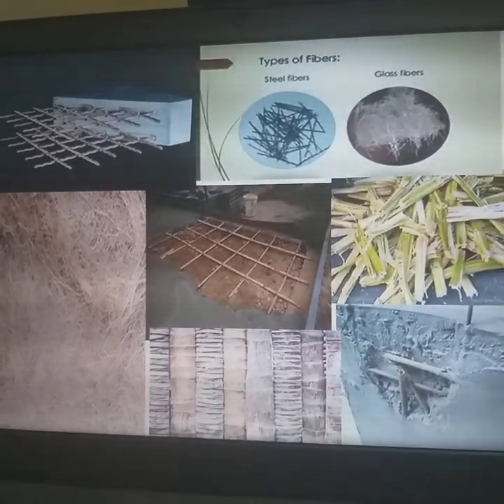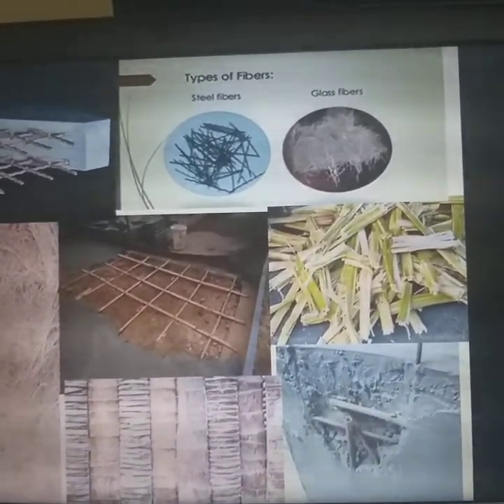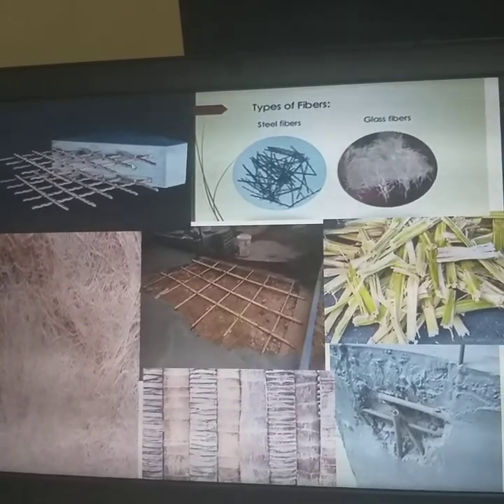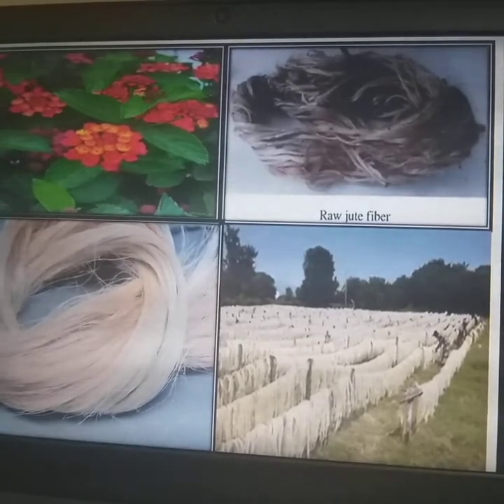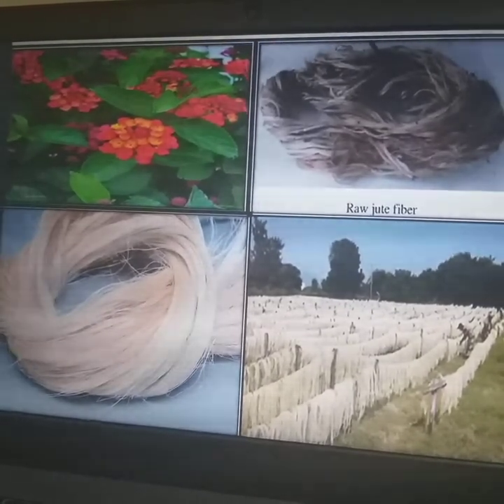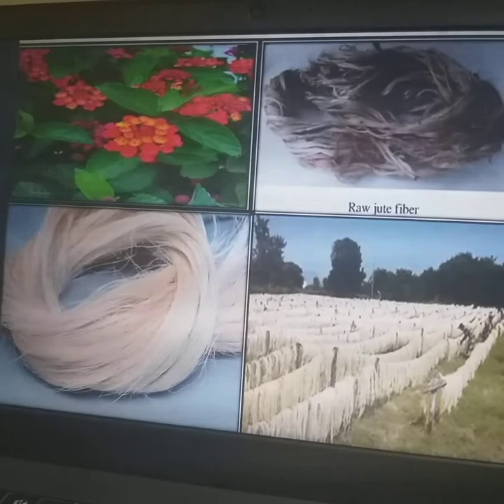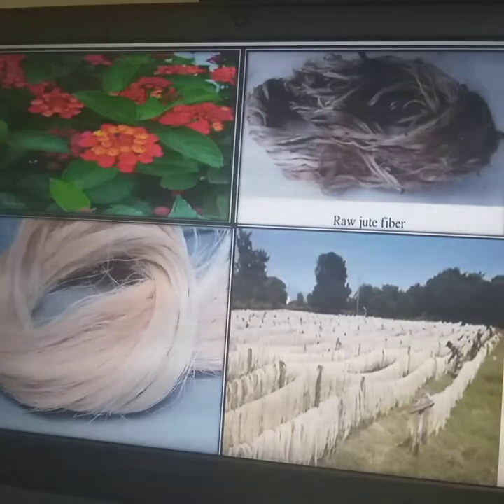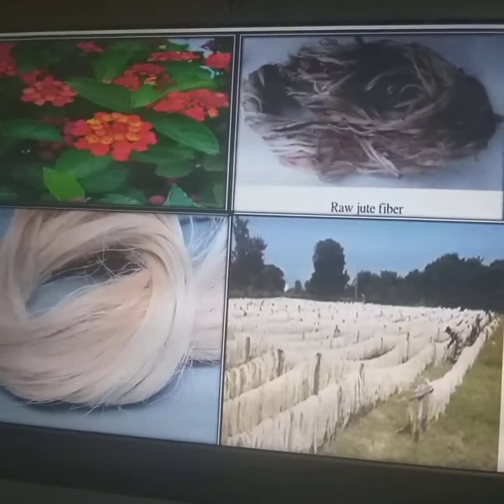FRC part 3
Natural fibres